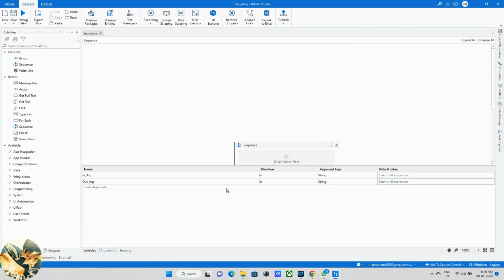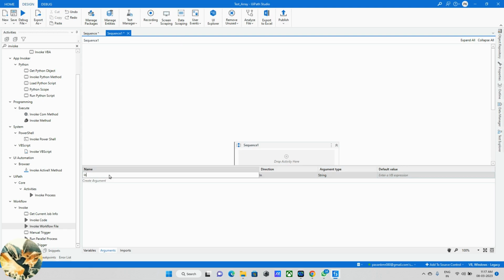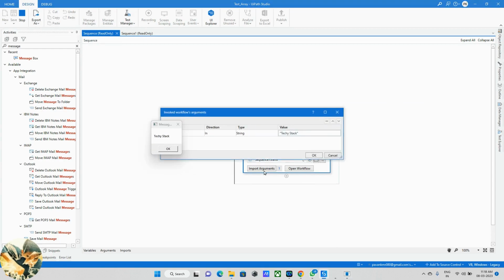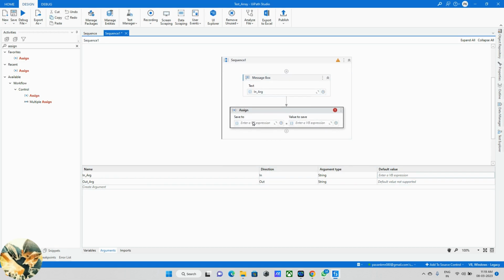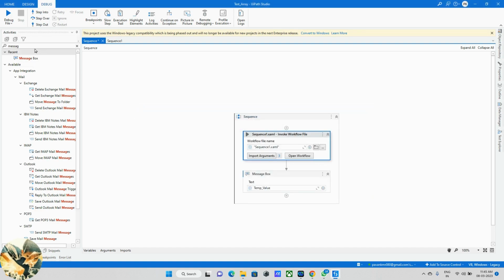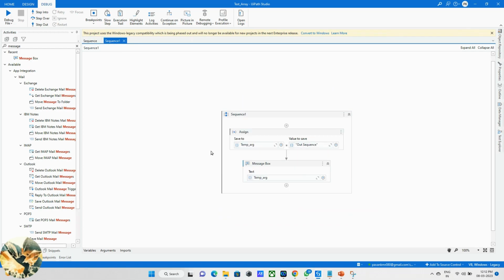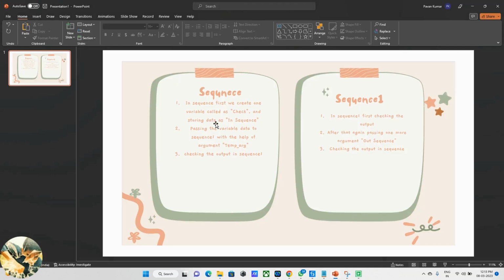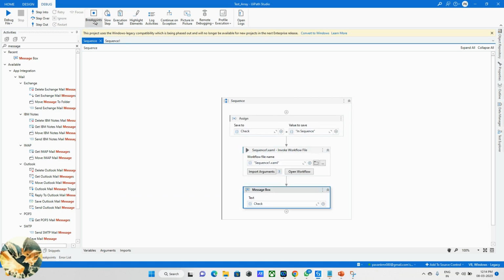UiPath Arguments: How to Pass and Validate Data for Effective RPA Development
In this video, we will learn about arguments.
Arguments are a way to pass data into and out of a workflow. They allow you to pass data between different parts of your automation project, such as from one activity to another, or from one workflow to another. Arguments can be used to provide input to a workflow (input arguments), to return values from a workflow (output arguments), and to pass data in both directions (in/out arguments).

Arguments can have default values, and can be validated to ensure that the input data is of the correct type and format. They can also be scoped to different levels, such as to a specific workflow, an entire project, or to the entire UiPath Studio.

Effective use of arguments can make your automation workflows more flexible, modular and reusable. By defining arguments for your workflows, you can make them more customizable and easier to maintain over time. Overall, mastering UiPath arguments is an important aspect of building efficient, robust, and scalable RPA solutions.